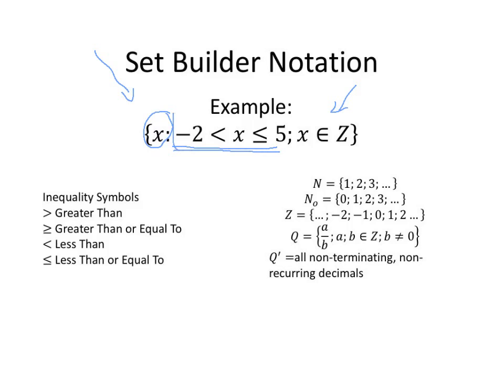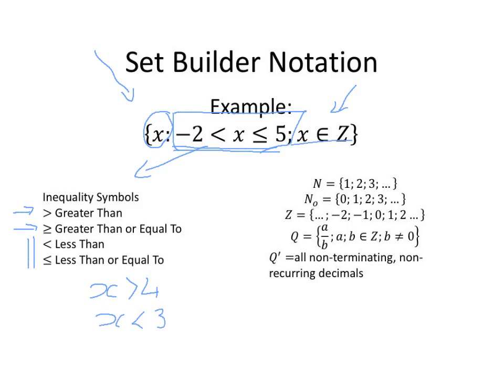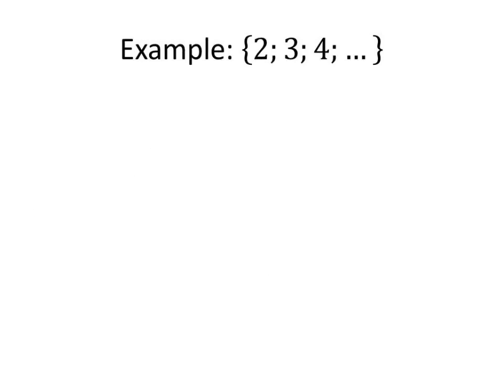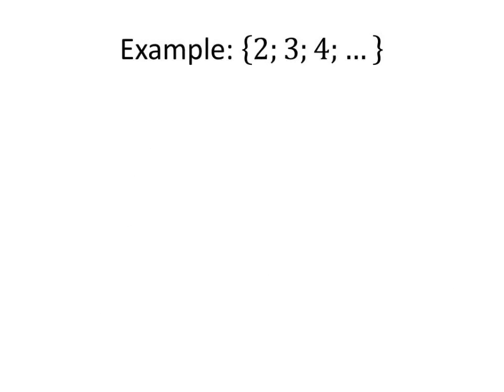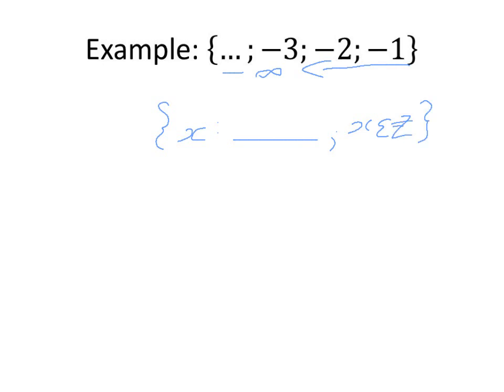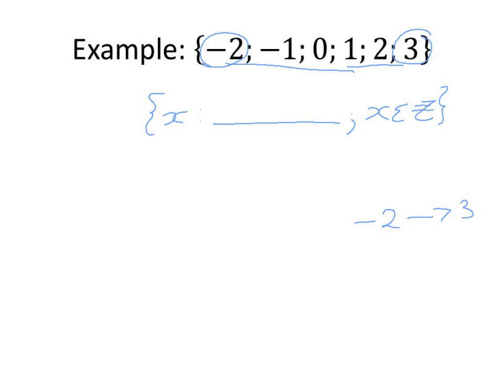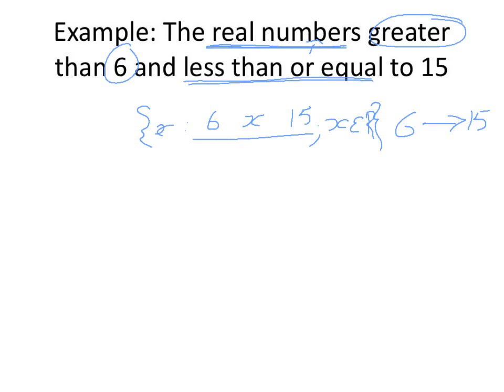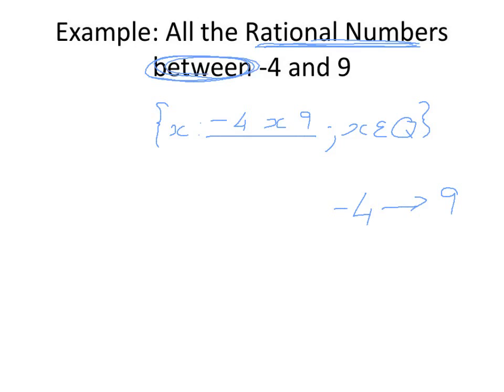set Builder Notation